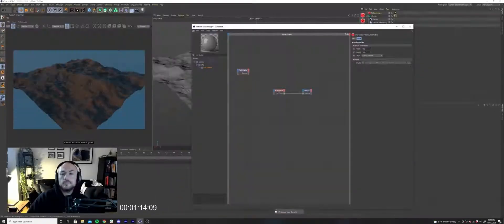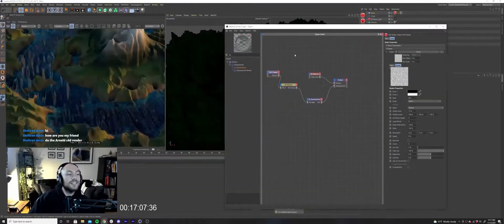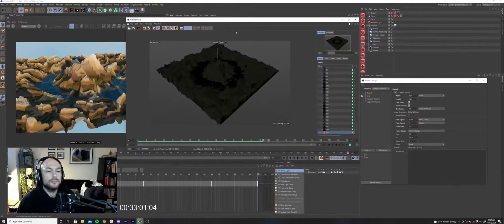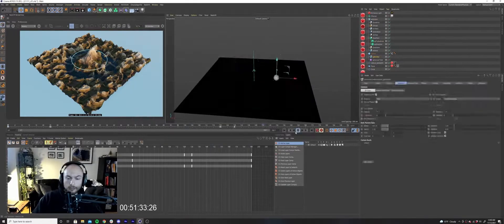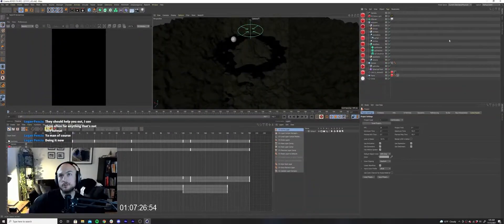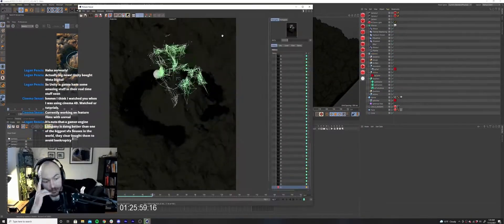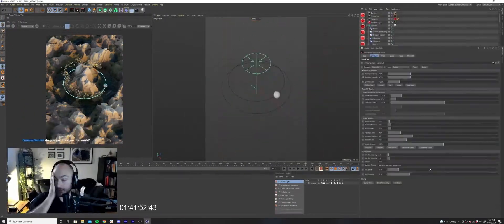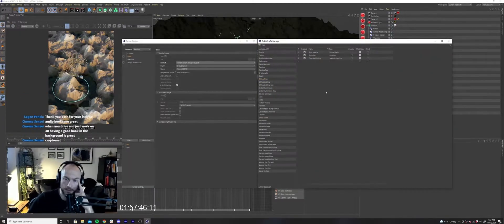Daily Render Speed Edit #4 - Cinema4D - Redshift - Terraformfx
Recorded on stream

It's time to go over how I created this animated loop in less than one minute.

Insydium released a plugin called terraformfx earlier this year. I wanted to give it a test run since I really enjoy procedural landscapes.

After playing around with the base settings I ended up with this stylized landscape. I used some deformers to add a small lake with an island in the center.

This is when I knew I wanted to add some motion to the piece. By animating the noises that were generating my landscape I was able to get the terrain to morph back and forth.

I added in a circle spline and attached a sphere to it with the align to spline tag. A couple of keyframes later I had it rotating in a nice looping pattern.

I tossed in an xparticles system and parented the emitter to my moving sphere. A couple of motion modifiers later and I had the particles moving. I applied a trails generator to the emitter and made sure to keyframe the particle life so it would loop.

I made some final tweaks to the materials and lighting before finally hitting render.